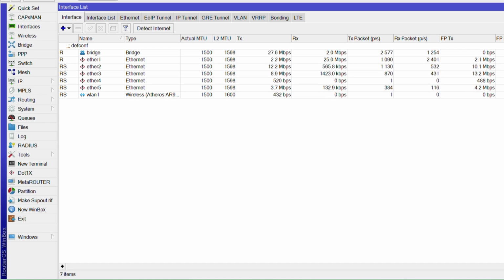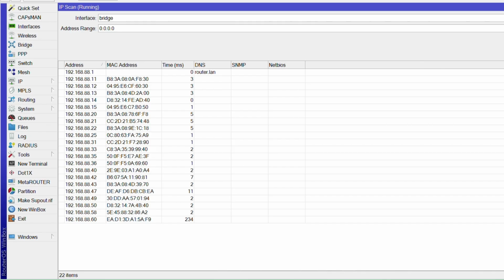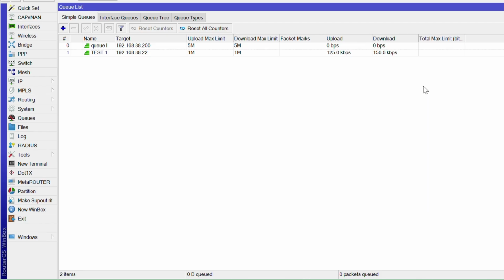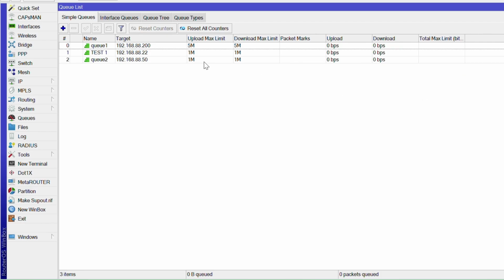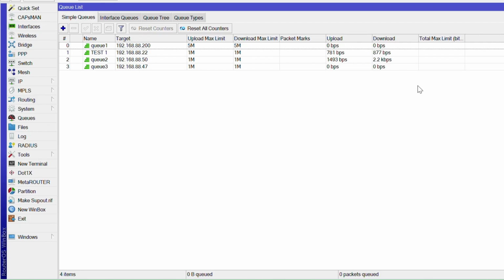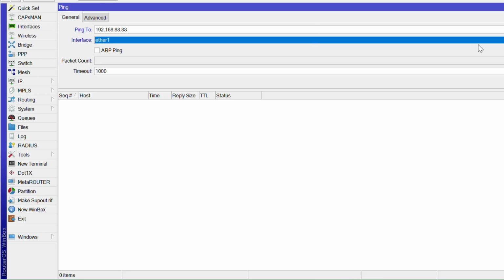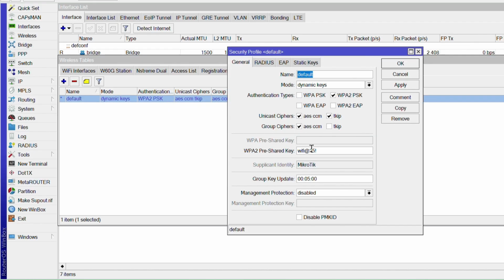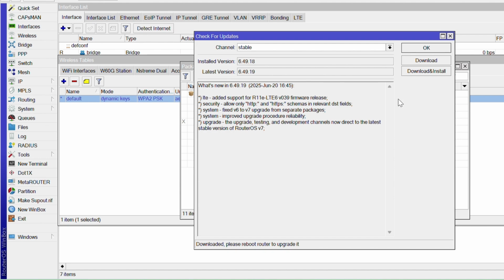Creating simple Queues in MikroTik router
Learn step-by-step how to add and manage queues on your MikroTik RB951 router. This channel guides you through bandwidth control, user prioritization, and network performance optimization using simple, practical tutorials. Perfect for beginners and network enthusiasts